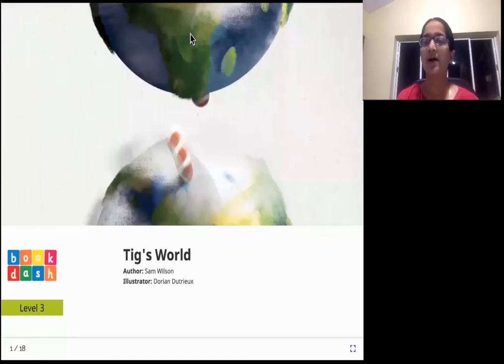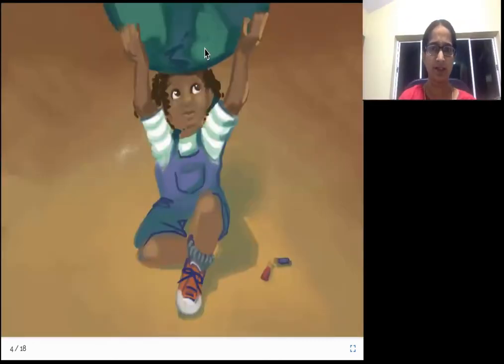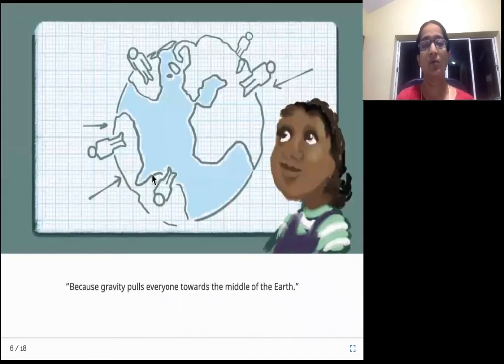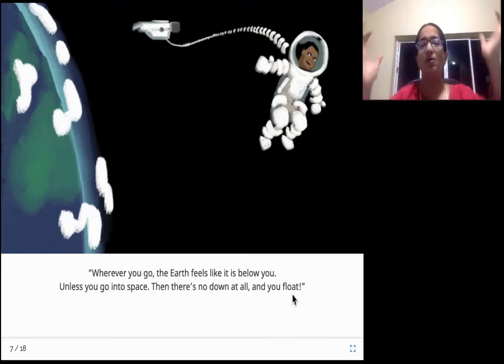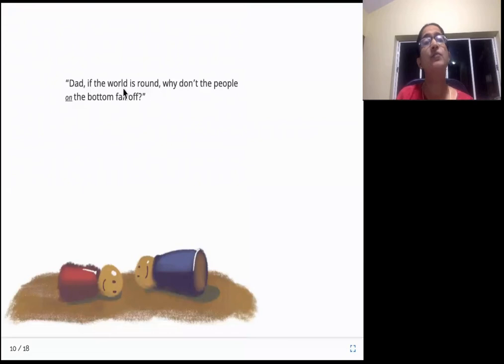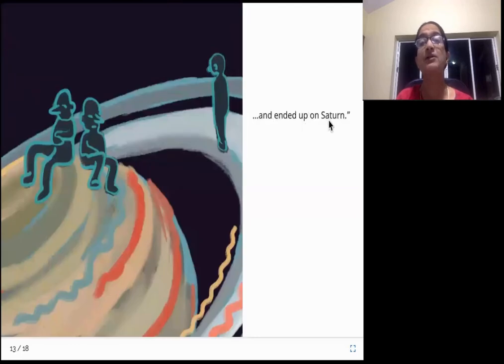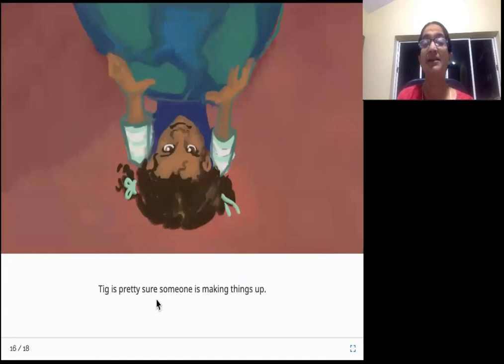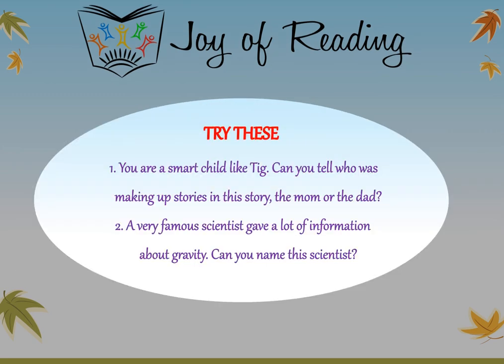Tig's World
Written by Sam Wilson
Illustrated by Dorian Dutrieux
Published By Book Dash